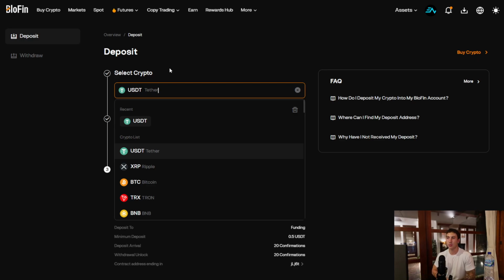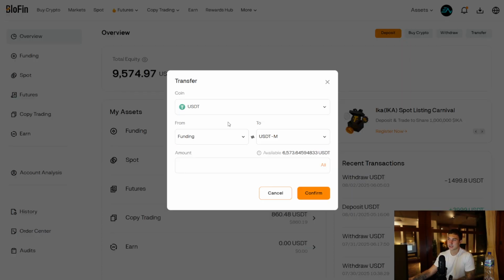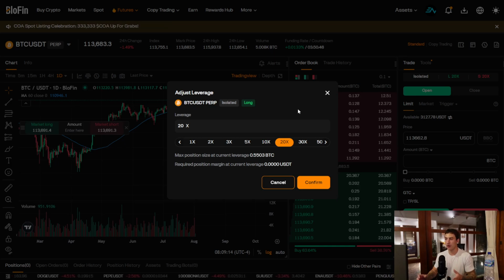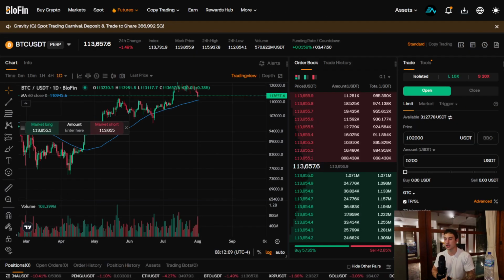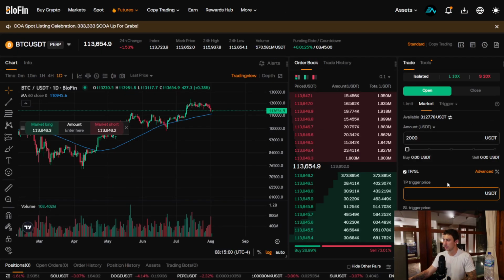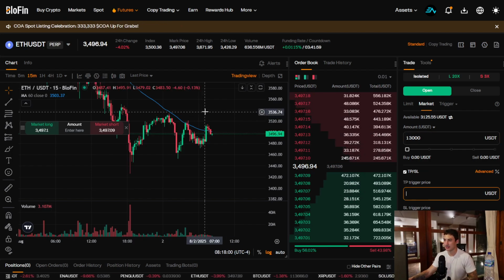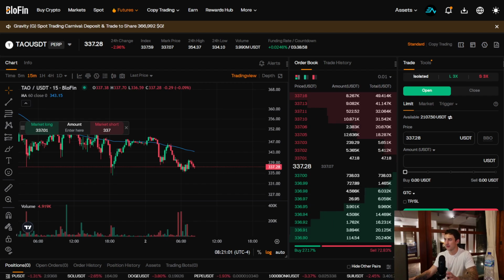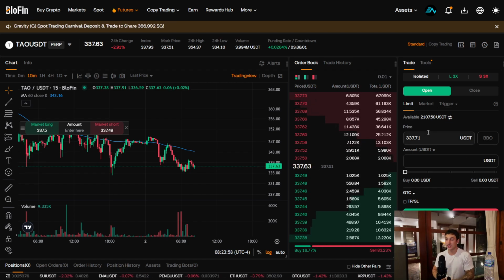Complete Blofin Tutorial For Beginners Updated 2025 (How To Trade Crypto on Blofin)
This is the COMPLETE Blofin Exchange tutorial updated in 2025. Blofin is the ONLY crypto exchange I would recommend for new traders. It is non-KYC for US traders, secure, and has a super friendly user interface. In this video I go over how to enter a leverage trade on Blofin, how to set a stop loss on Blofin (and calculate risk instantly), and how to take profit on Blofin. Use the link below to get 10% cashback on fees when you sign up👇